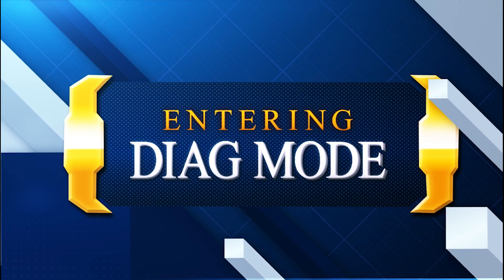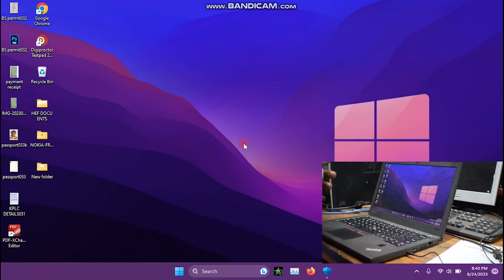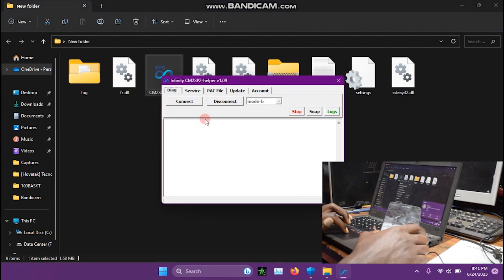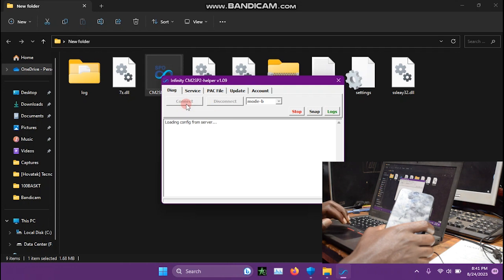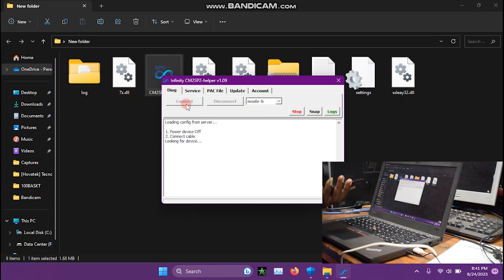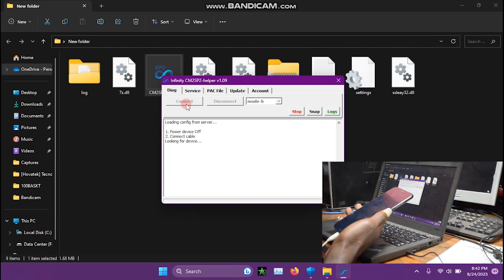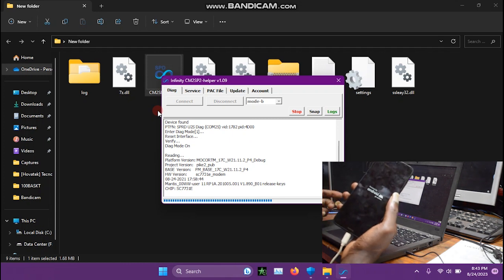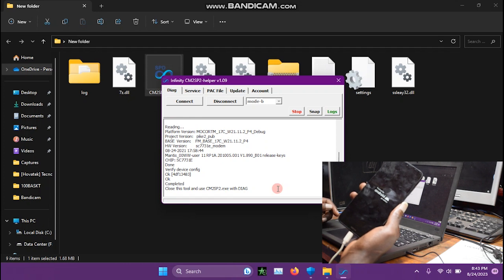Entering DIAG mode in NOKIA Phones (SPD)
This video shows precisely how to enter a diag mode in all nokia using SPD chip. This method work only when you want to clear FRP, clear password or pattern, usually, these type of Nokia phones doesnt have Fastboot/Recovery options so this video will and hopefully is the solution for you.

tool downloand will be in the comments below